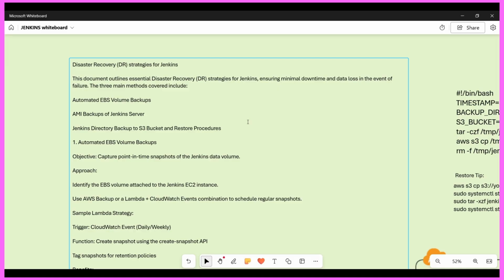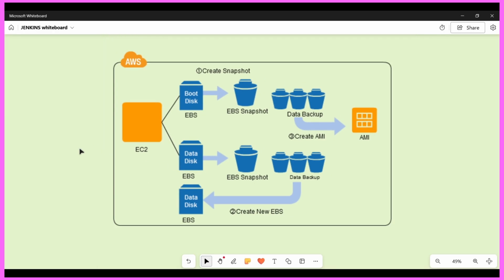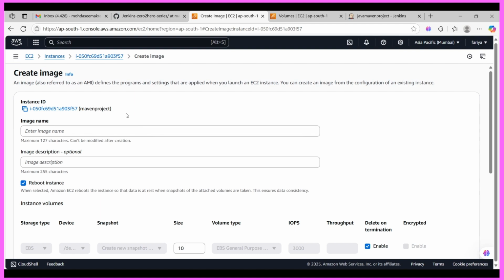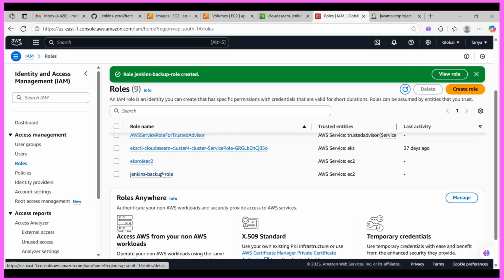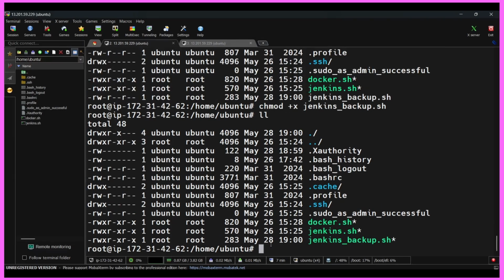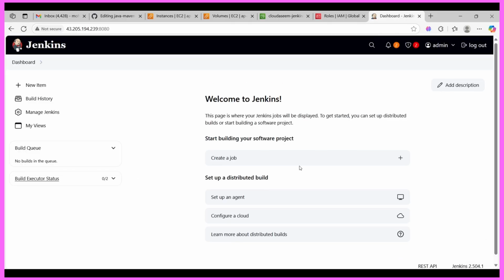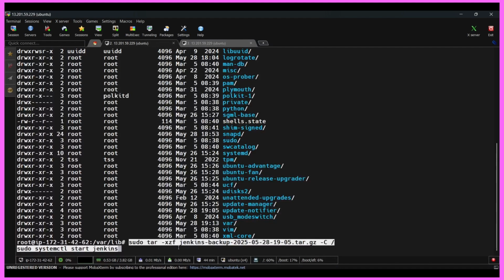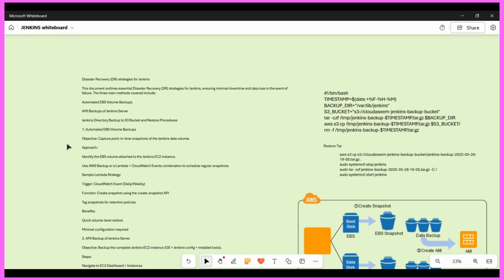Jenkins Disaster Recovery (DR) Backups and Restore Best Practices | DAY 10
🔧 Jenkins Disaster Recovery (DR): Backups and Restore Best Practices

Ensure the resilience of your CI/CD pipelines with our comprehensive guide on Jenkins Disaster Recovery. This video covers essential strategies to safeguard your Jenkins environment against unforeseen failures.

🎯 In This Video, You Will Learn:

How to automate Jenkins backups using shell scripts and AWS CLI.

Creating and managing AMIs for Jenkins server backups.

Backing up Jenkins directories to AWS S3 and restoring them effectively.

Best practices for disaster recovery in Jenkins and AWS workflows.

💡 Why This Matters:
Implementing robust disaster recovery plans is crucial for maintaining continuous integration and delivery processes. Regular backups and tested restore procedures minimize downtime and data loss, ensuring business continuity.

📚 Resources:

Jenkins Backup and Restore Documentation: Jenkins Official Docs

AWS Disaster Recovery Best Practices: GeeksforGeeks Article

Feel free to customize this description further to align with your video's content and your audience's preferences.